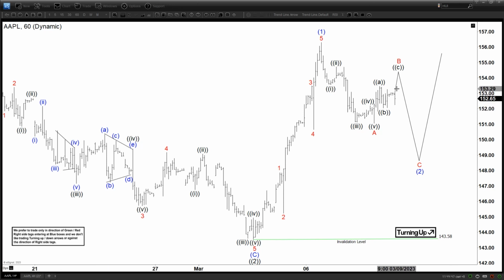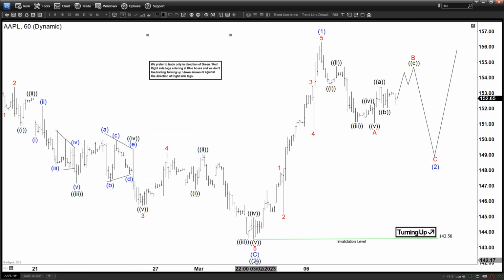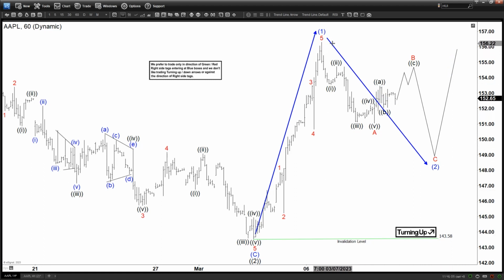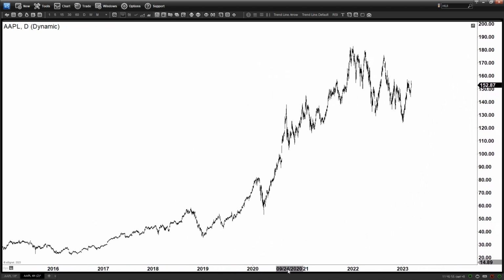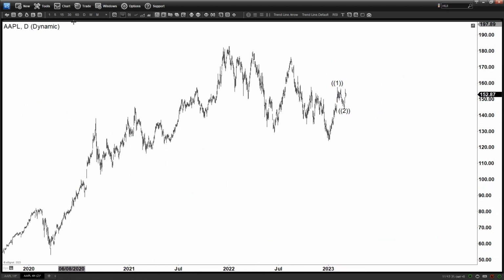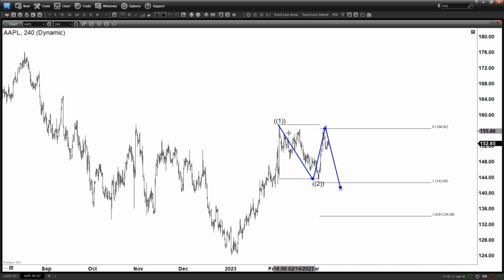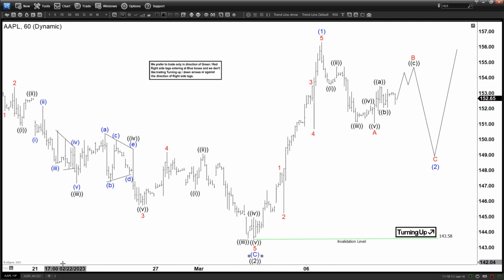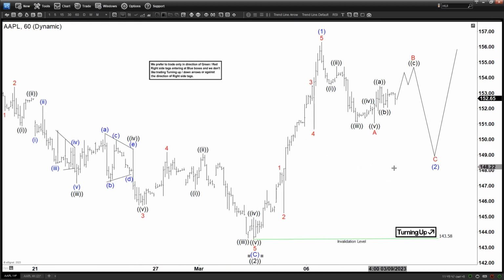Apple: Elliott Wave Perspective Favors Further Upside in Apple (AAPL) | Stock Analysis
✪ Important Tags